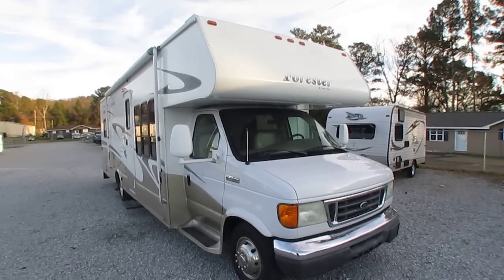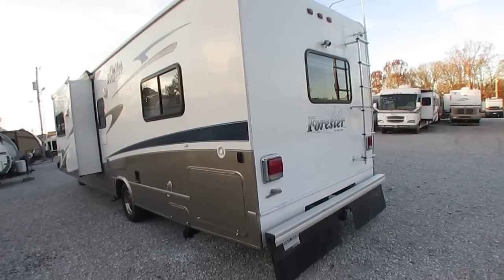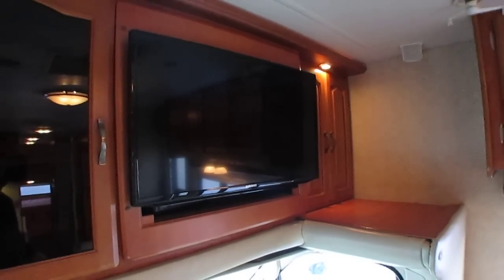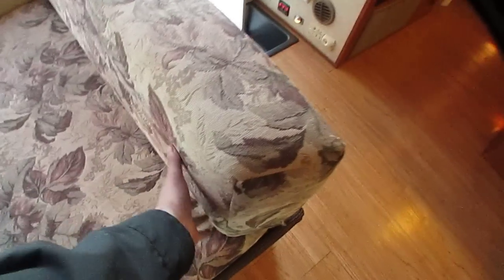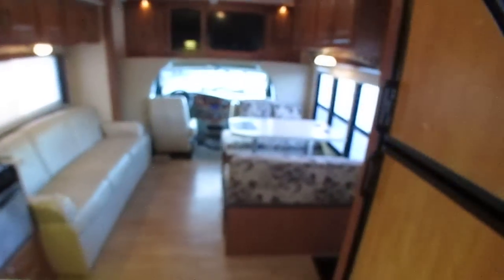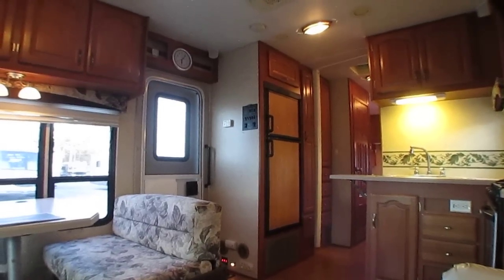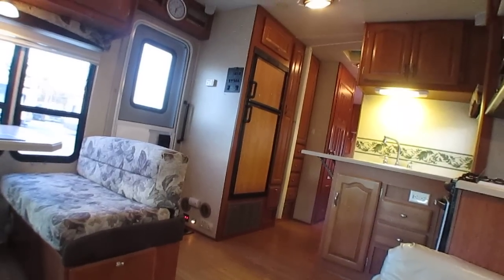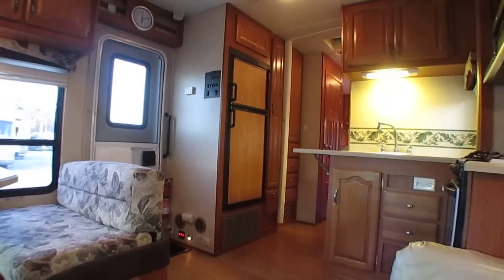SOLD! 2007 Forest River Forester 3161 Class C , Slide Out , Fiberglass Roof, Bargain Priced, $21,900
to verify availability of this unit and to view our current inventory of used Class C RV's

Year: 2007

Stock # 3881

Model : Forester

Model Number: 3161

Mileage : 114,777

Length : 31.5 ft.

VIN :  1FDXE45S66DA99177

Chassis : Ford E450

Engine :   6.8 Liter Ford V-10 (305 HP)

Transmission: Auto

Generator : 4 KW Onan gasoline (391 Hours)

Slide Outs : 1

Air Conditioners : 1 Ducted Unit

Sofas : Sleeper

Table : Removable

Water Heater : 6 Gal. Quick Recovery

Master Bedroom Bed Size :  Queen

We offer you two options on how to buy this RV . Option A is $21,900 which is haggle free / firm (no matter if you pay cash, finance and or trade)  and includes a  inspection by our RV Techs to be completed after purchase (for a copy of everything we inspect and repair if needed for the price you pay as well as current lead time please contact us)   , Walk Thru / Demo by our techs after service and clean up  , starter kit , Temp Tag ,a year of  free camping (up too 21 nights, 7 at a time at select RV resorts)  and more . Option B is buyer declines all services and buys RV as-it sits with no warranty (just like we purchased it)  , no inspection , no walk thru , in which case we can save you some time and money    and will trade off either option  . For a price on option B please contact our sales department   . We offer discount nationwide delivery (we have sold RV's to all 50 states, Canada, Europe, and even Australia so you are never too far away for us to save you money on a pre-owned RV) . We have some great financing with approved credit and down payment . Parkway RV Center also does not charge any doc fee, no prep fee, no tag / title fee, etc. Don't fall for the big RV dealer fee scam. All those Fee's are 100 % dealer profit !